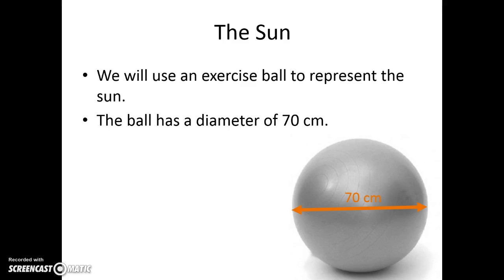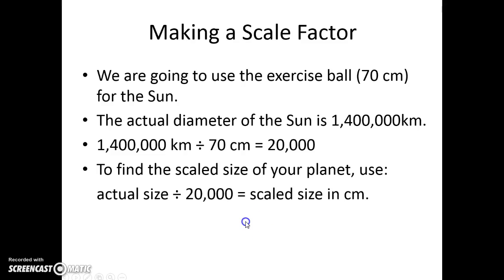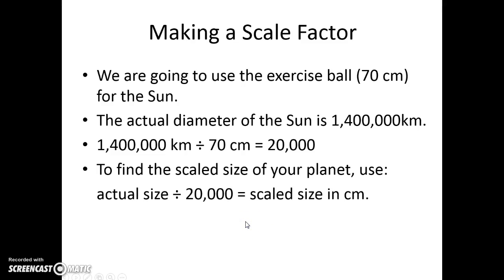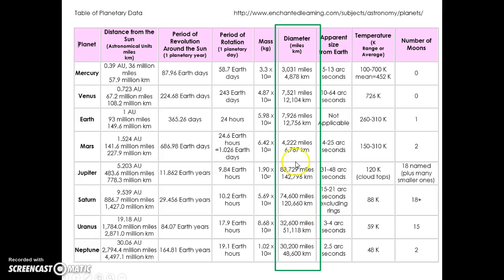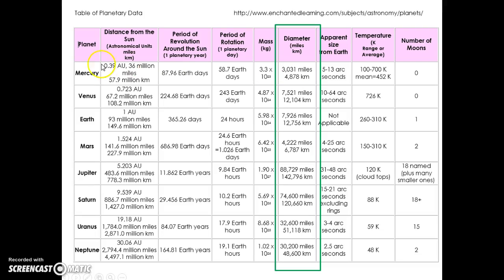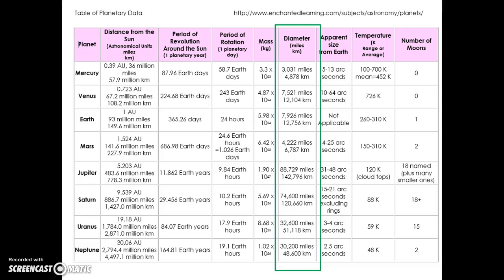Scaling the size of the planets